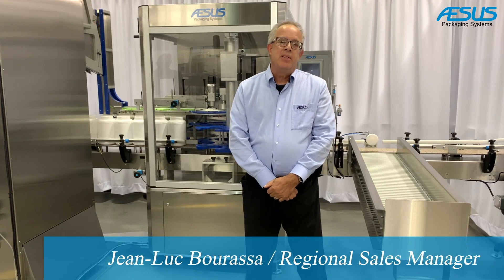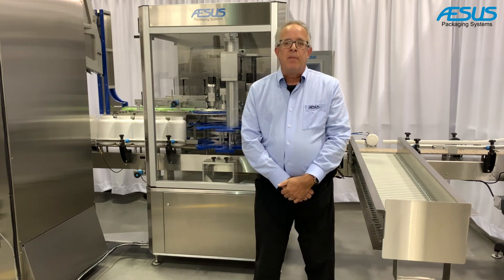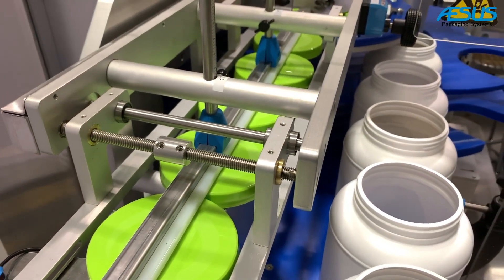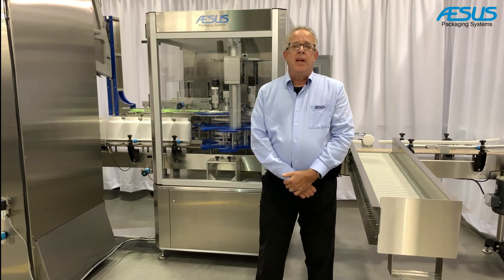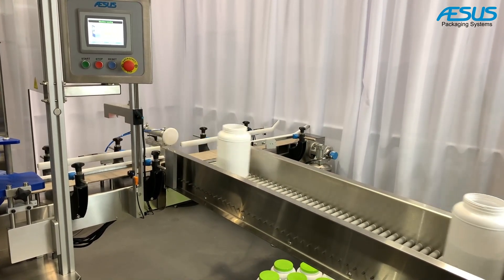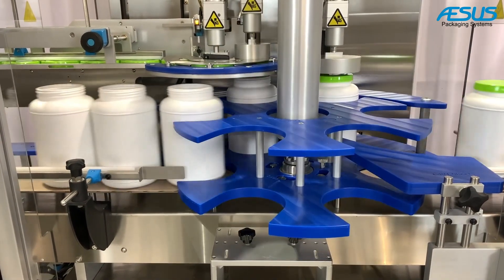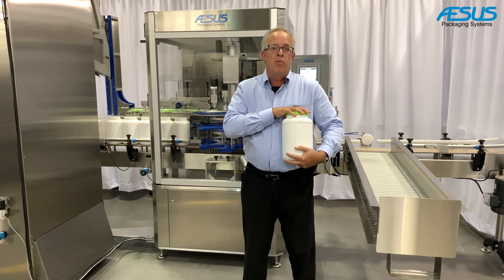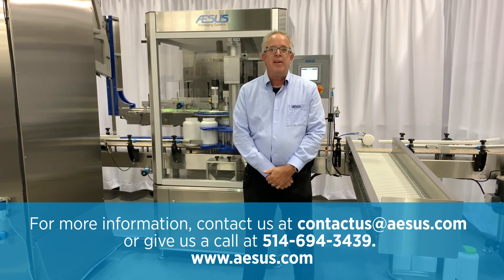Premier Starcap in Action | High-Performance Chuck Starwheel Capper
🚀 Discover the power and precision of the Premier Starcap Chuck Starwheel Capper! 🏭💡

In this video, we provide an in-depth explanation of the Premier Starcap machine, showcasing its advanced features and unmatched performance. Watch the seamless working demonstration of this high-performance Chuck Starwheel Capper as it effortlessly handles bottles of varying sizes and cap styles.

Whether you're in pharmaceuticals, food & beverage, or cosmetics, the Premier Starcap Chuck Starwheel Capper is engineered to meet the demands of high-speed and precise capping processes.

✨ Premier Starcap Key Specifications:
📦 Speed: Up to 80 bottles per minute (*slower speeds recommended for liquids to avoid splashes).
📏 Bottle Diameter: 1” to 8”
📏 Bottle Height: 2” to 15”
📏 Cap Diameter: 0.625” to 5”
📏 Cap Height: 0.25” to 1.25”

💡 Advanced Features That Set the Premier Starcap Apart:
✅ Servo Motor-Controlled Stations: Push-through cap engagement and precise torquing.
✅ Fast Feeding Cap Conveyor: Minimizes downtime with reduced cap accumulation.
✅ Safety Interlocks: Lexan guarding ensures operator safety during operation.
✅ Motorized Height Adjustment: Quickly adapts to various bottle sizes.
✅ User-Friendly Interface: Color touchscreen with recipe management for effortless operation.
✅ Pneumatic Indexing System: Ensures secure clamping and torquing actions.
✅ Starwheel Indexing System: Servo-driven for accurate bottle handling.
✅ Sensor Integration: Backup sensor for accumulation/output to stop indexing as needed.

Optional Cap Feeding Solutions:
1️⃣ Cap Feeding Elevator
2️⃣ Vibratory Bowl

📊 Why Choose the Premier Starcap Machine?
🔧 Customizable: Easily adjusts for various bottle and cap sizes.
🚀 High Speed & Precision: Handles up to 80 bottles per minute, enhancing productivity.
🌍 Versatility: Suitable for diverse industries, including food, beverages, pharmaceuticals, and cosmetics.
🛡 Safety-First Design: Engineered with operator protection in mind.

📢 Explore More Solutions from Aesus!
1️⃣ Ensure Seamless Capping of Protein Containers With Aesus Delta Inline Spindle Capper
🔄 we demonstrate the working principle of the Aesus Delta Inline Spindle Capper, specially designed for capping large protein containers.
2️⃣ Aesus Delta Inline Spindle Capper
🚰 Perfect for high-speed inline capping of protein containers and more!

💡 Fun Fact!
📊 Automating your capping line with a machine like the Premier Starcap can improve operational efficiency by up to 50% and reduce labor costs significantly.

💼 Ready to boost your production with the Premier Starcap?

💡 Don’t forget to engage with us!
✅ Like this video for more insightful content 👍
✅ Share it with your colleagues 🔄